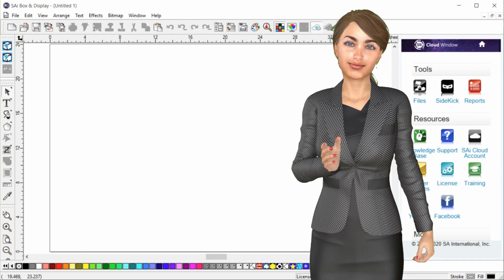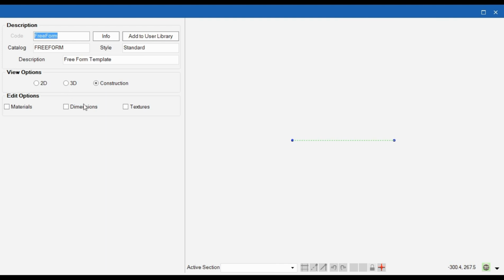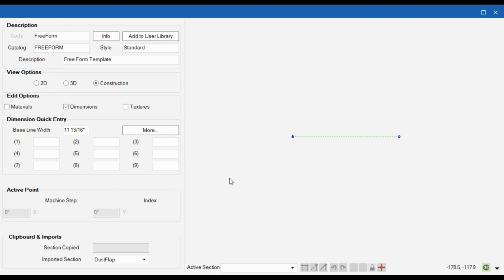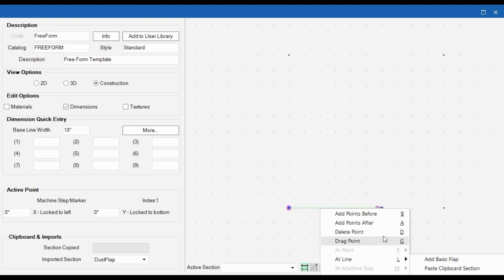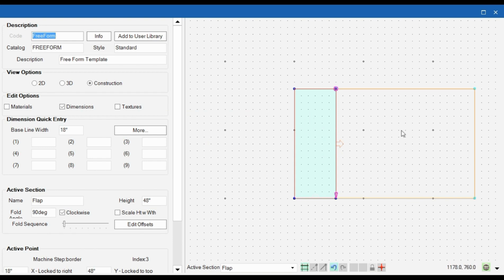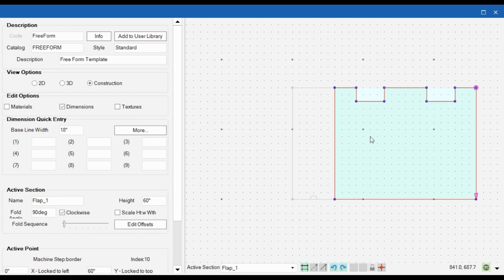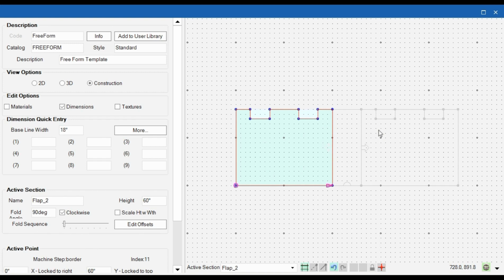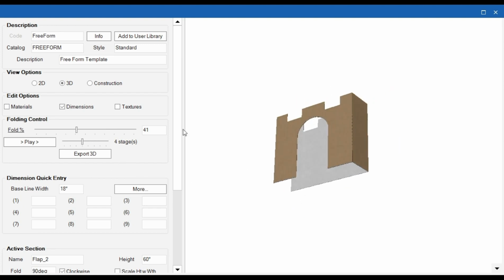Box&Display - Castle Wall 1